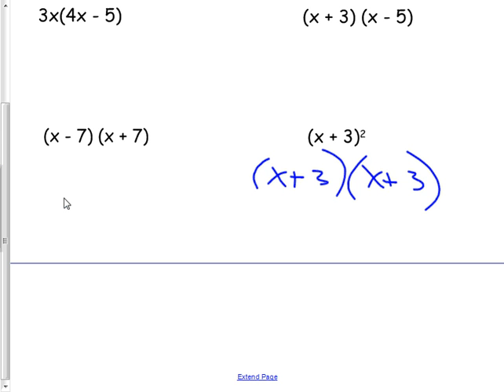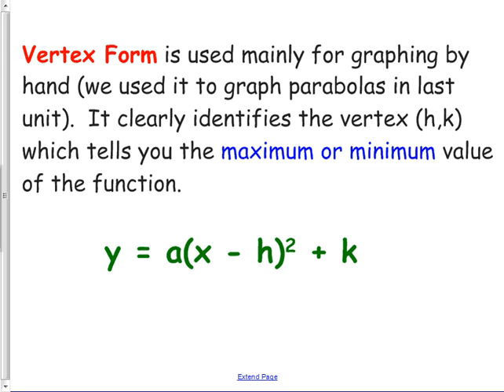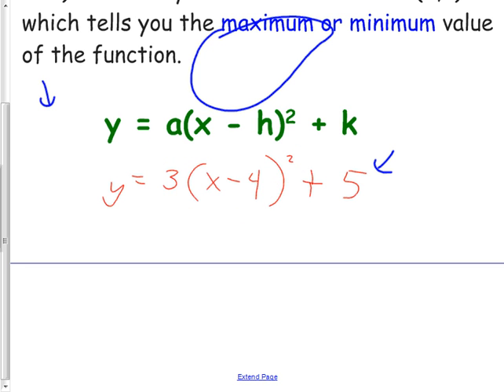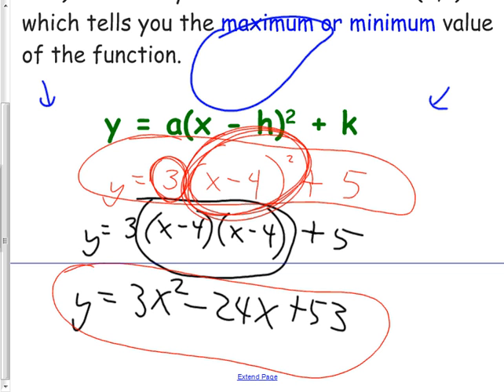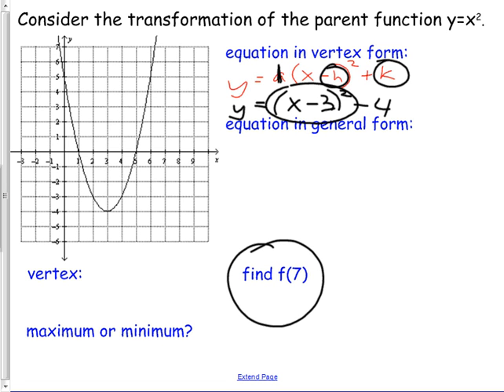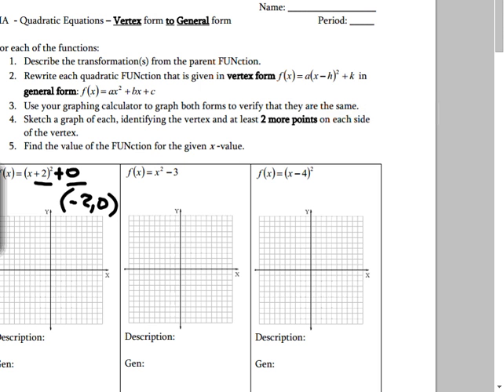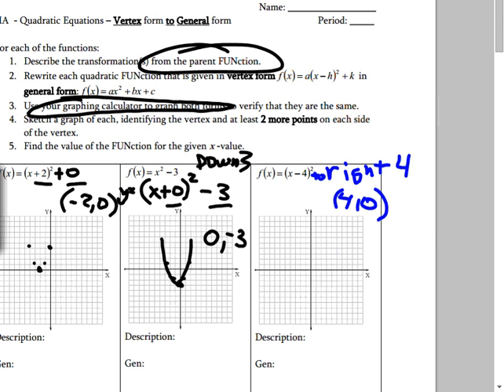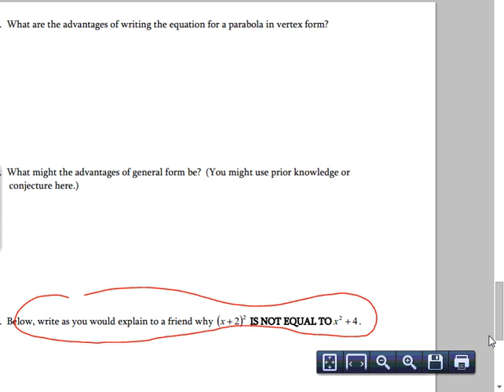October20 1032 HHA Vertex to General Form